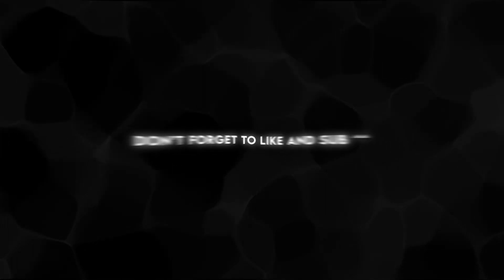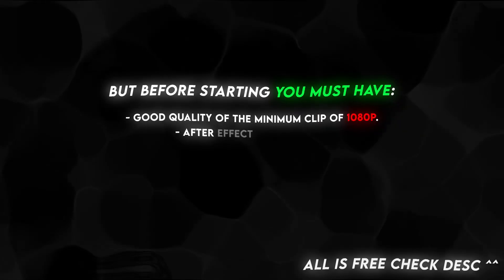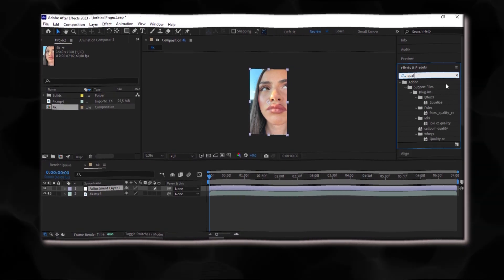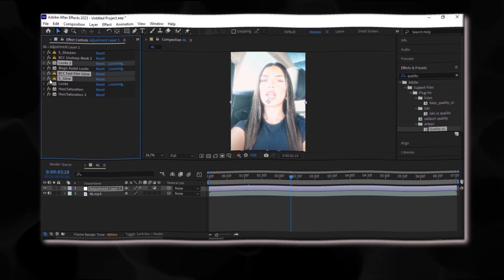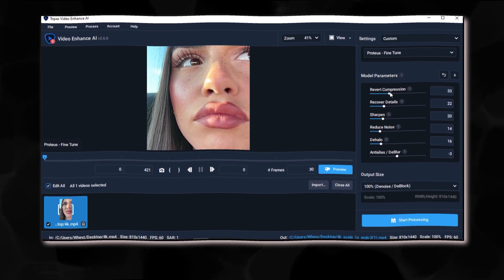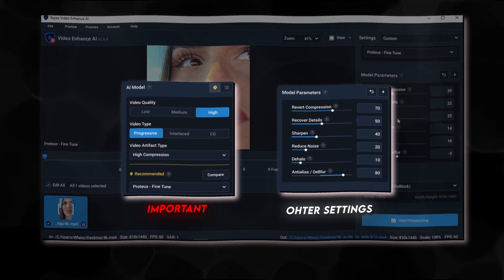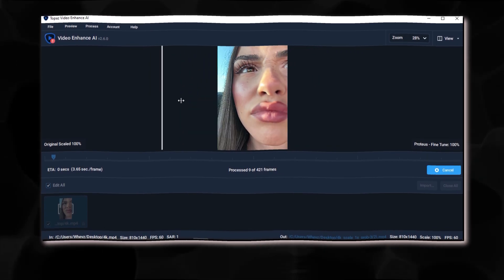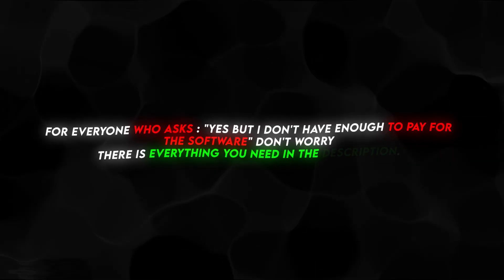4K QUALITY tutorial | After Effects + Topaz Video Enhance (FREE)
Hi guys!

A lot of you from the last short requested that I make a high-quality tutorial, and I hope you found it helpful! I want to apologize right away for any errors in the text and for my pronunciation, as English is not my first language. I appreciate your understanding!

Also after rendering the video may not open or there may be a black screen with sound. This happens because your computer's video encoder cannot run the video in this quality. But don’t worry, after adding the video to the program or platform the black screen will disappear!

Leah Halton is the persson on the video

How to make a High Quality 4k Colour correction in After Effects. guide for After Effects. After Effect CC TUTORIAL. 4k tiktok edit cc tutorial after effects. After effects Quality tutorial.